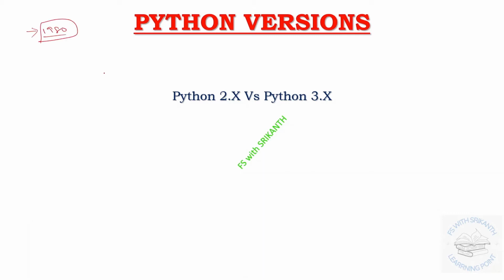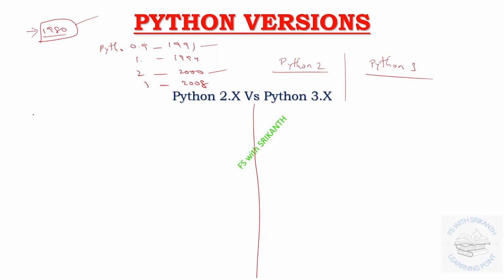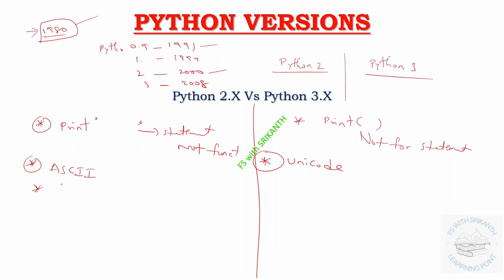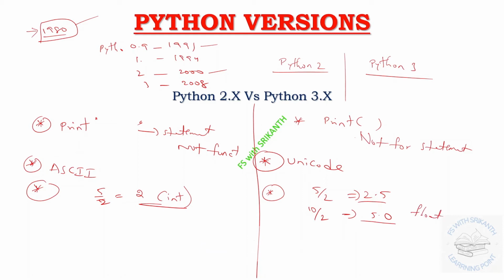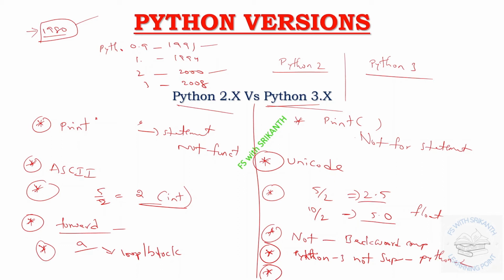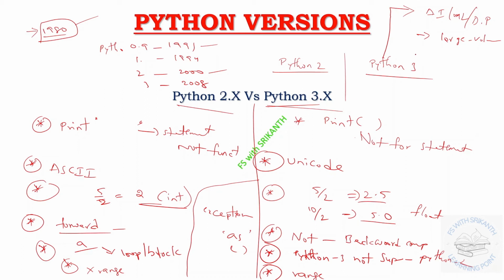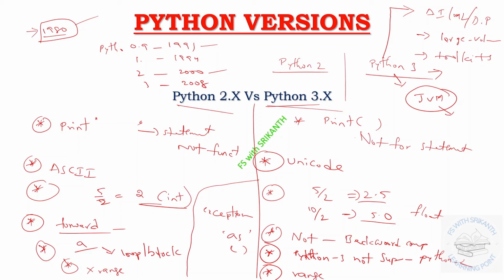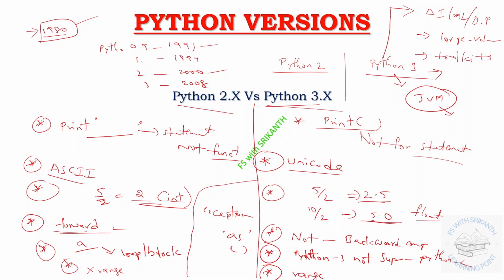Python_04 | Python 2.X Vs Python 3.X | Python for beginners | FSwithSRIKANTH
Explained Python 2 Vs Python 3.